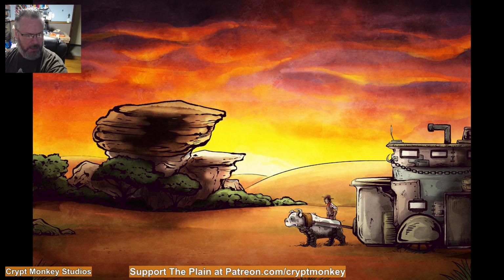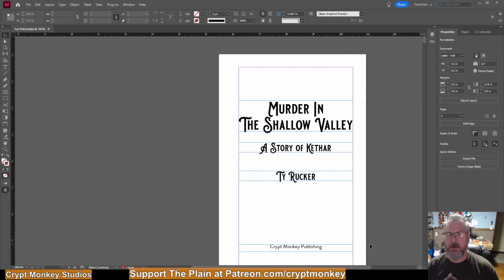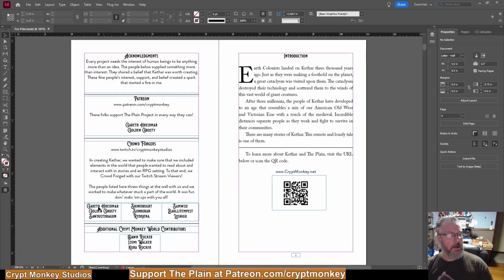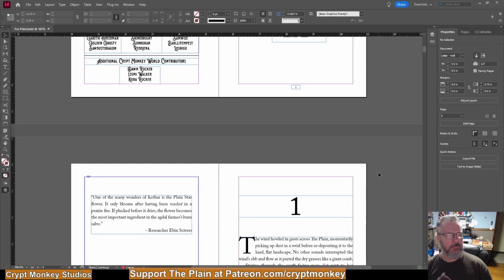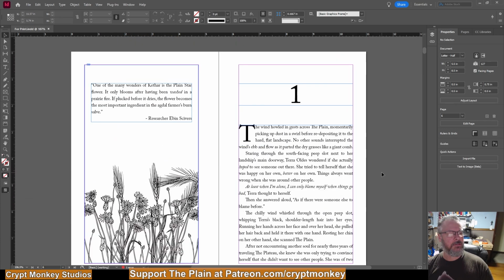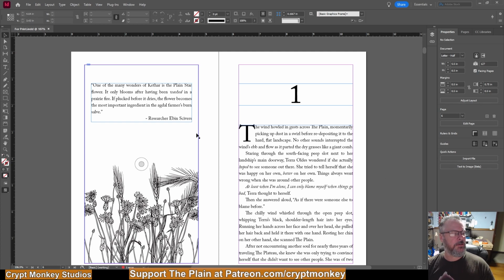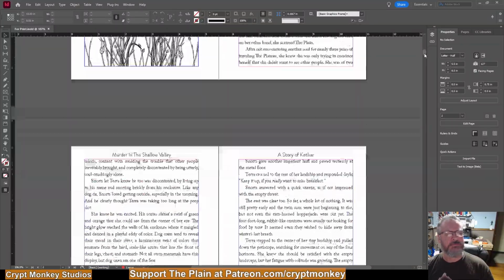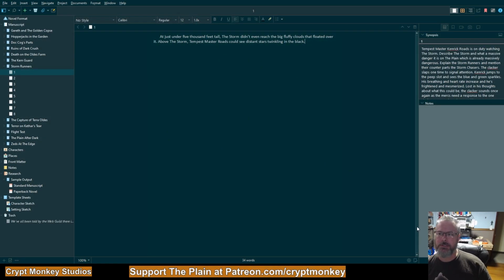Murder in the Shallow Valley Novella Status - May 2024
A quick update on where we are with the novella release in May of 2024.